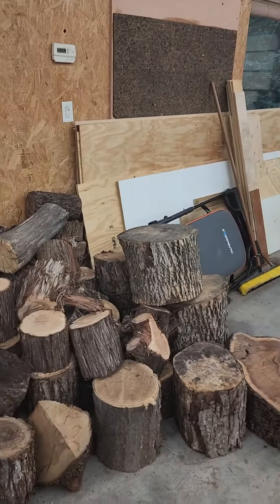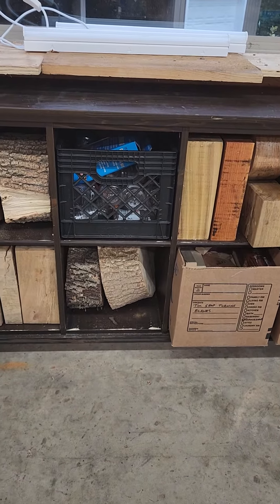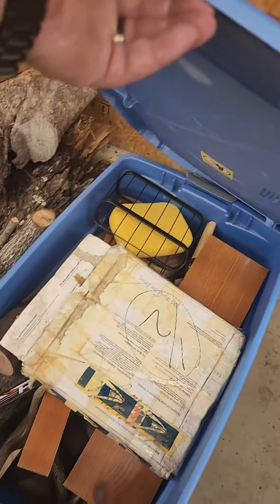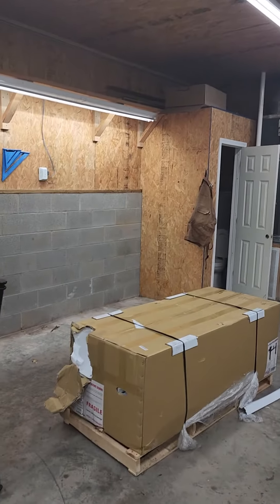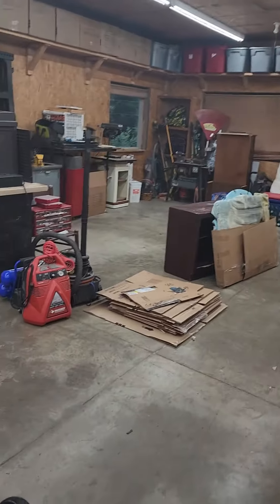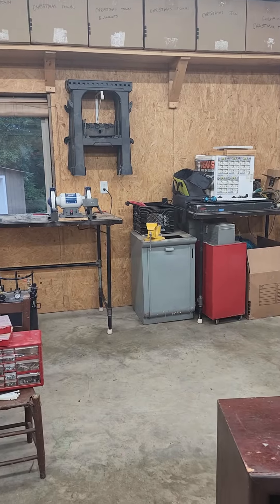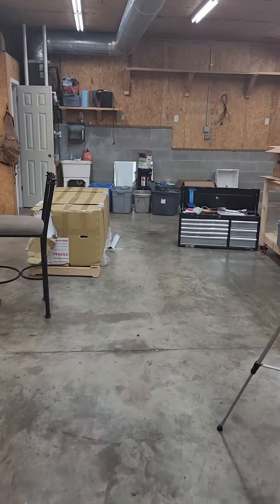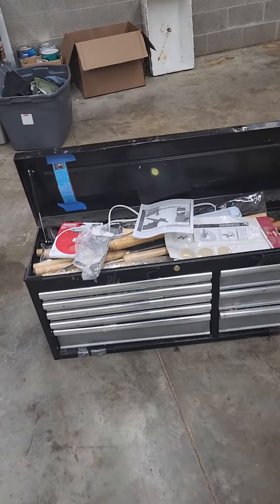Shop update 7/21/2022